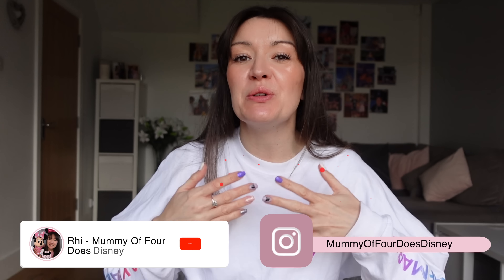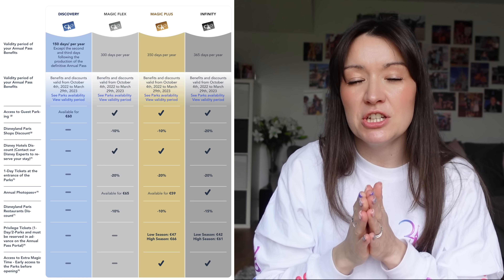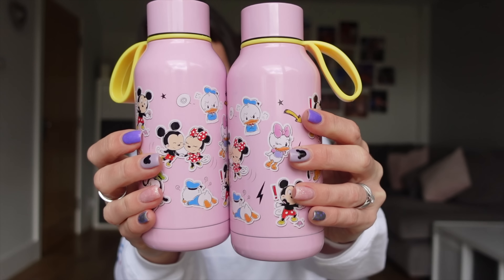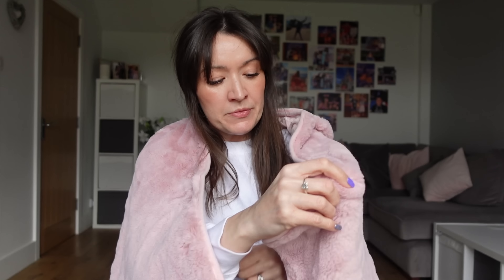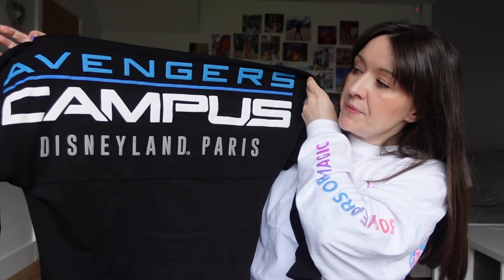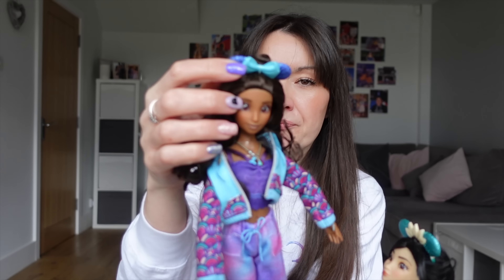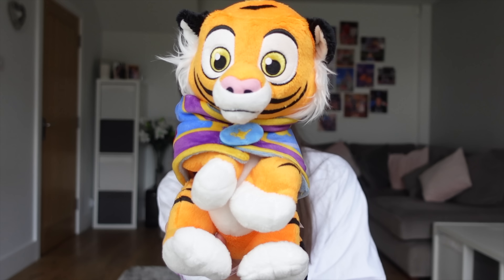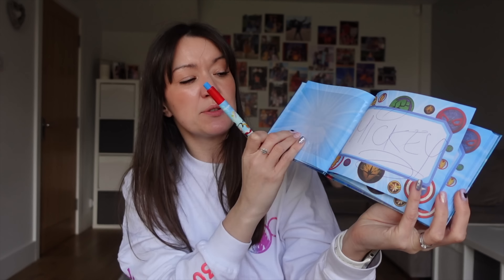🛍️ Huge Disneyland Paris Haul from our February 2023 Trip 🏰 Spirit Jerseys, Bags, Toys & More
Want to know what I bought on our February 2023 trip to Disneyland Paris? In this Disneyland Paris haul video I am showing you everything that we picked up while shopping on this magical Disney trip, including spirit jerseys, toys, gifts and more.

💳 Fee free card to use abroad (free to join plus £5 added to your card & £5 added to mine when you join)

😷 Please note that during these trips we complied with all of the covid and face covering guidelines in place at the time.

🔗 More links you might be looking for;